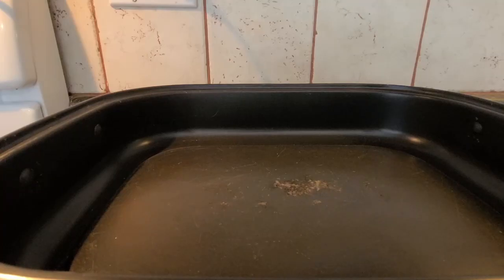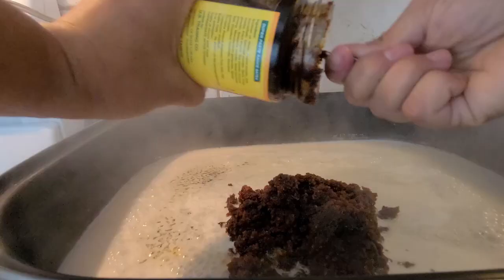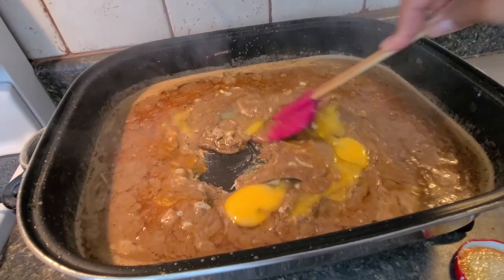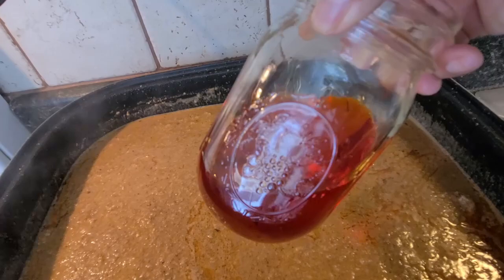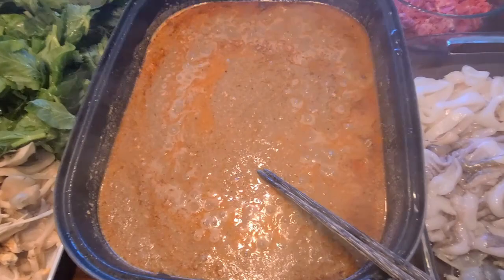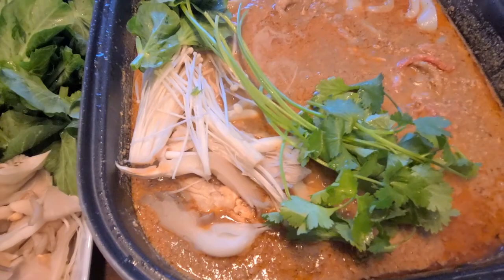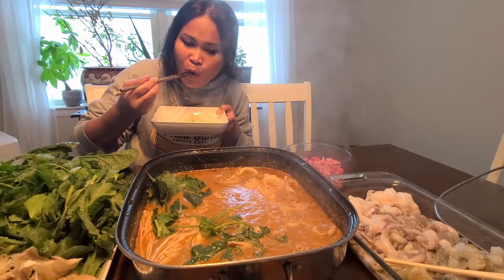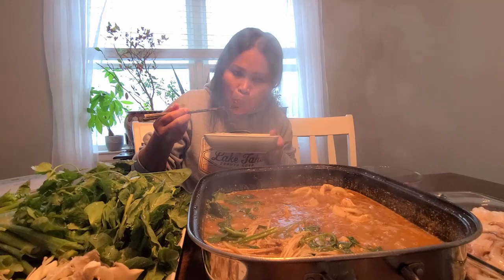Khmer USA Making Yao Hon Hot Pot ធ្វើឱ្យយ៉ៅហន | Simple Khmer Food | Khmer Vlog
Ingredients:  Dragonffly Caravelle Barbecue Sauce pastes, coconut milk, eggs and water then mix well.  Use whatever vegetables  and meat you like.  Enjoy 😋😋😋

P.S. I used to mixed it with others stuff such as: CoCo Rico, Soya Bean Curd Sauce and sometimes beer 🍺, but it was way too overwhelming for me, lol...
I like to keep my food simple:)

*Please don't mind my 15 year old electric hot pot lol...